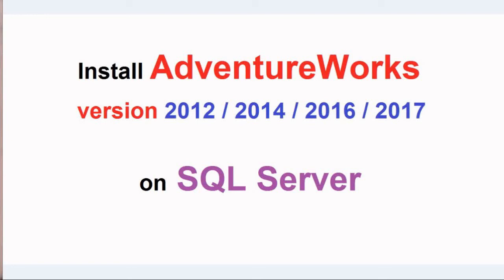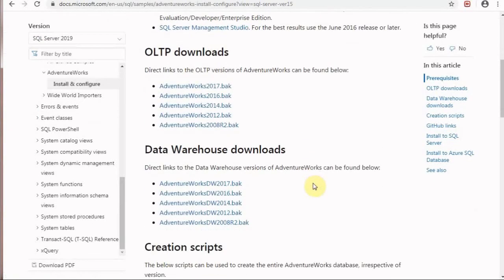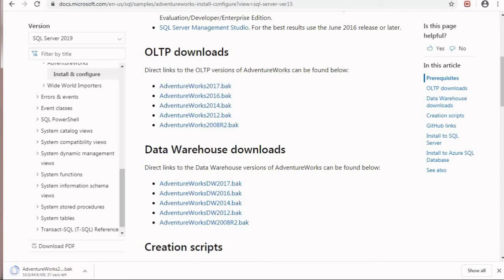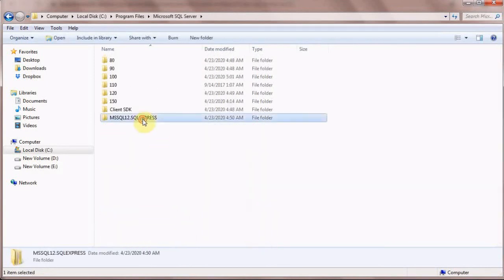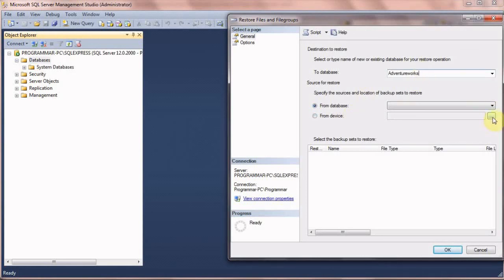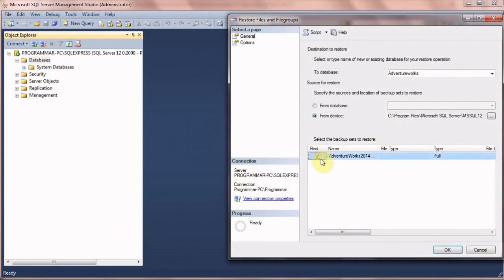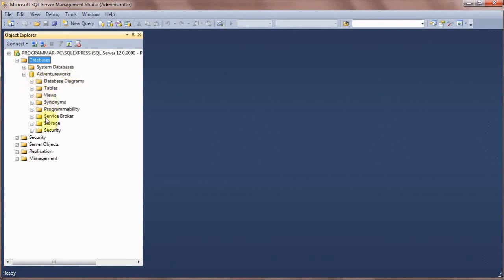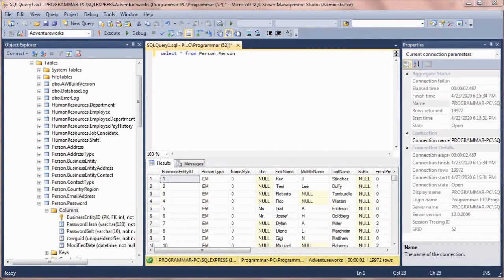Install AdventureWorks 2017/ 2014/ 2016 .bak Sample Database SQL Server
Install AdventureWorks 2014/2016/2017/2012 .bak Sample Database in SQL Server 2019/ 2014/ 2017

Install Adventure Works 2014 in SQL Server 2014

Install Adventure Works 2017, Adventure Works 2016, Adventure Works 2012 in SQL Server
Download and Attach Adventure Works 2014 SQL Server Express 2014